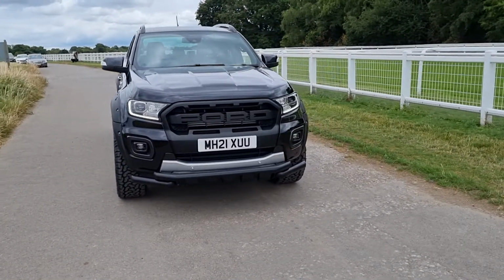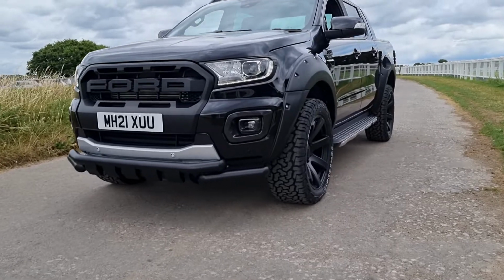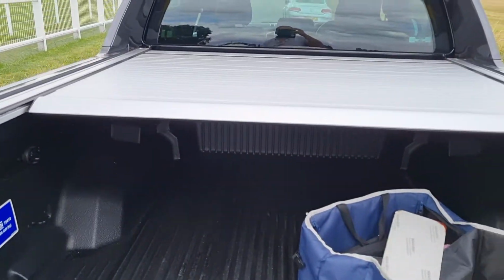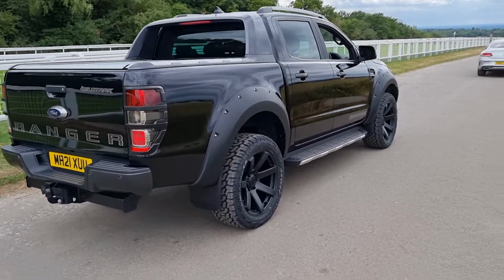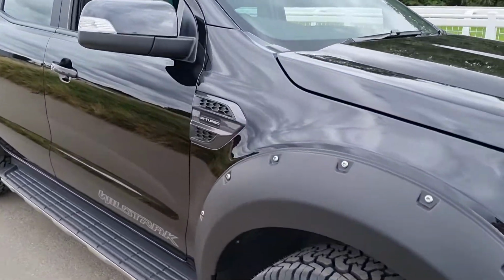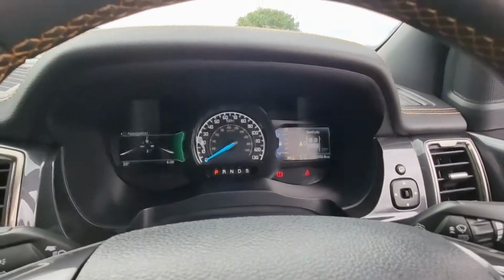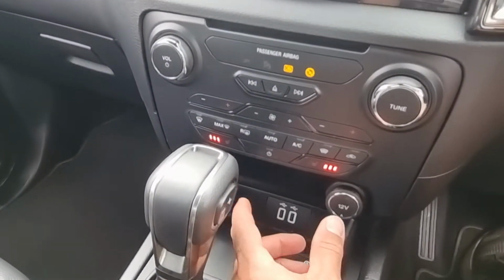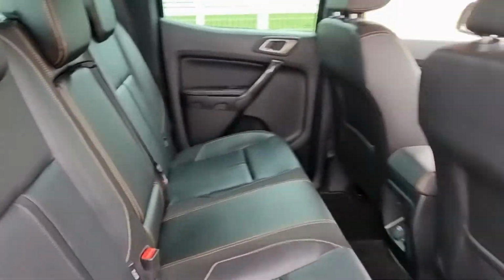Ford Ranger Wildtrak with Power Roller Shutter at Downs Autos Ltd.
Ford Ranger Wildtrak Custom Design with Power Roller Shutter for sale at Downs Autos Ltd. Full Raptor Styling with wide wheel arch kit, 20" Alloys with all terrain tyres, Raptor front grille, Lower front nudge bar fordranger fordrangerwildtrak fordrangerforsale performanceford fordrangerraptor